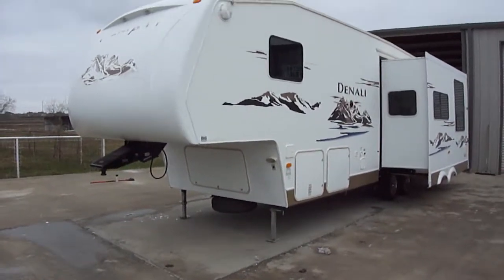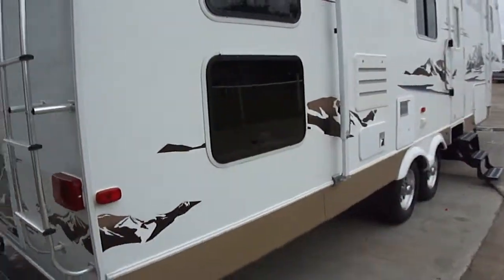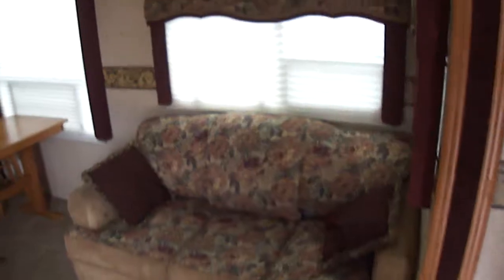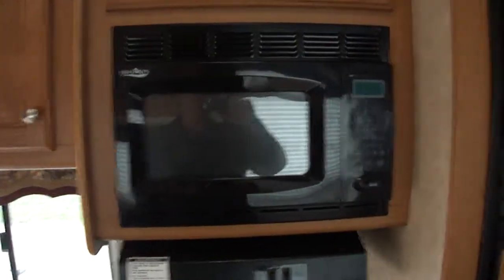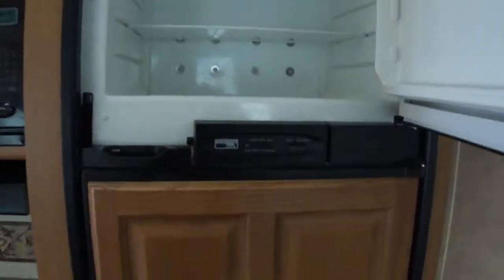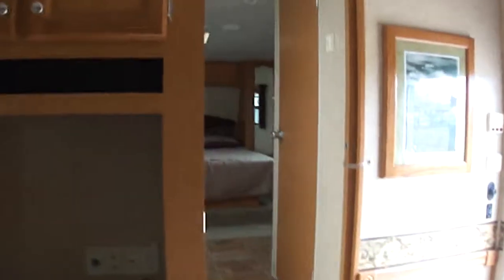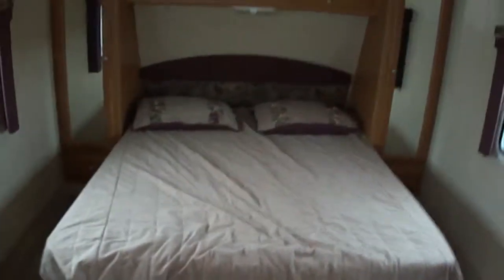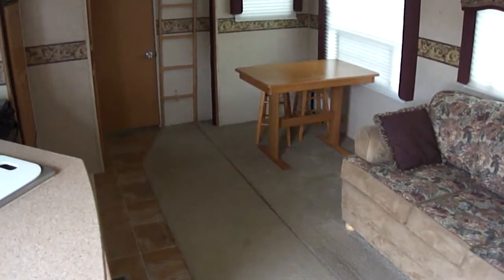2007 Denali 5th Wheel Bunk House That Is Perfect For Family Fun Vacations!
WOW! If you have been searching for the ultimate family friendly fifth wheels your search is over!
This fantastic  28ft 2007 Denali is ready for all of the family fun it can handle!
Thanks to the separate bunk room in the rear this one will sleep 8 in comfort and style!
The teenagers will appreciate the privacy provided by the the bunk room door and the younger ones will get a kick out of sleeping up on top of the bunk room in the two loft beds!
Mom will be happy with all of the great space in the well appointed kitchen! Meal prep is a snap thanks to all of the modern conveniences and great counter space!
This one is a dream to pull down the highway too! With an empty weight that is less than 8K you will really appreciate the fuel savings!
Dont wait for the summer prices! We are selling at low winter prices right now!
This fun and exciting home on the road is only $16995.00!
When you call mention this ad to get this great price!
Remember to ask for Bob Barker and lets make a DEAL!